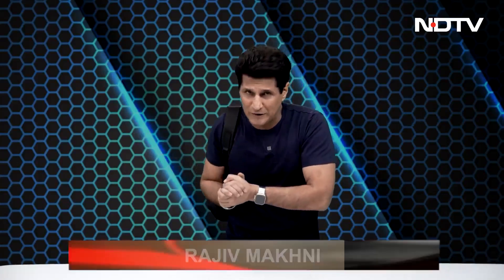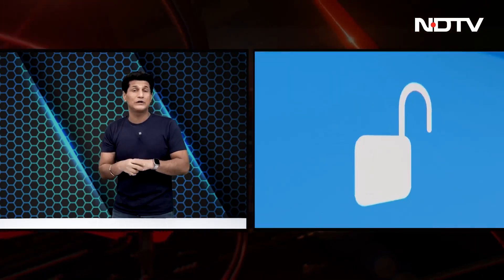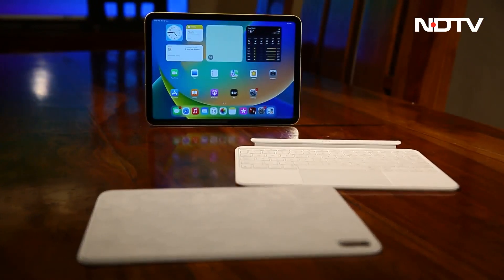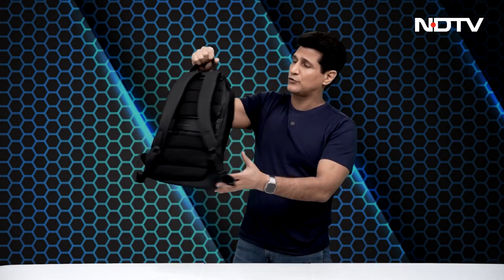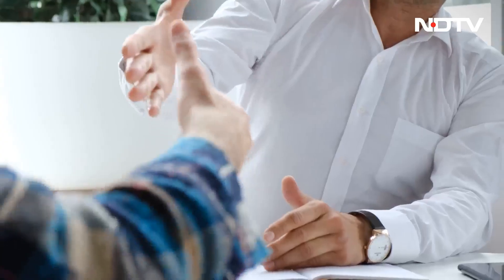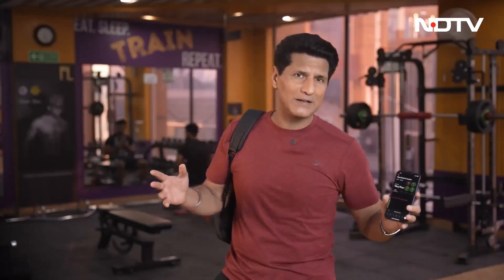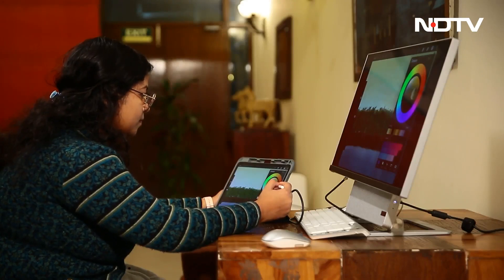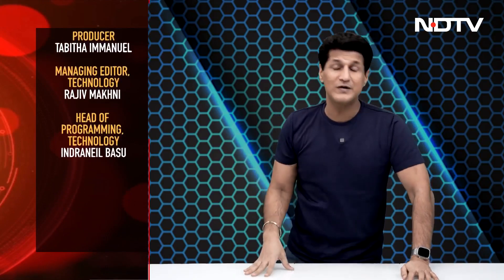iPad (10th Gen): Is It Worth The Upgrade? | The Gadgets 360 Show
Is the newly launched 10th generation iPad worth investing in, or does it fall short of being worth an upgrade? Dyson's Air Quality Backpack is an innovative bag with a lab inside. And we have a detailed review of the flexible Lenovo Yoga AIO 7 desktop, with a one-of-a-kind rotatable screen.